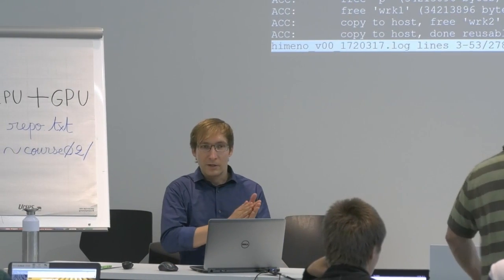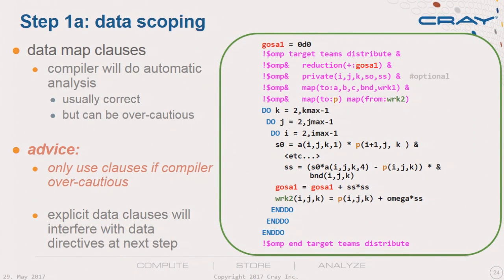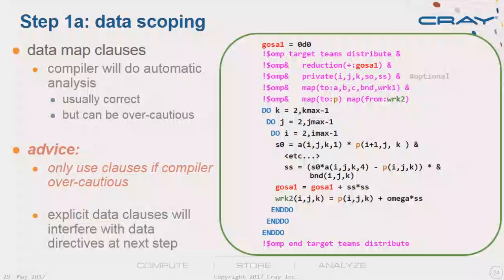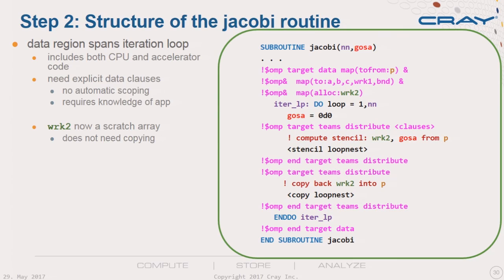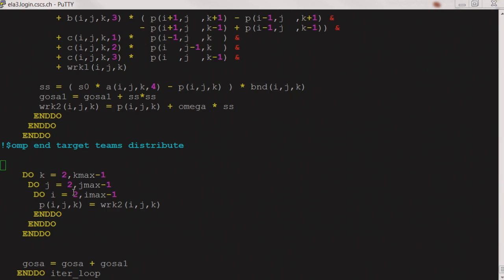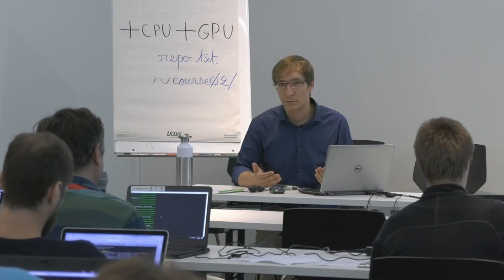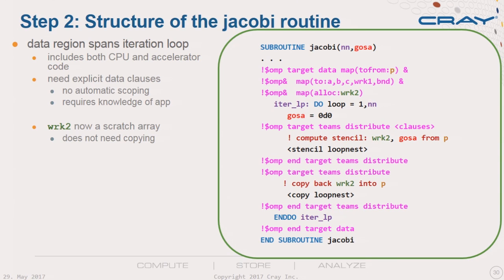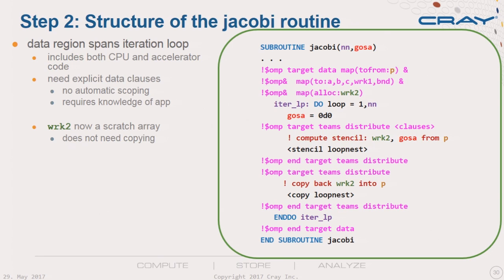Directive Based GPU Programming: OpenACC and OpenMP: The scalar Himeno code (part 2)